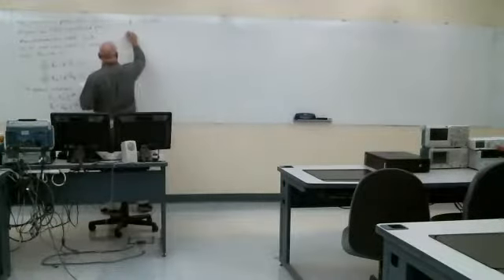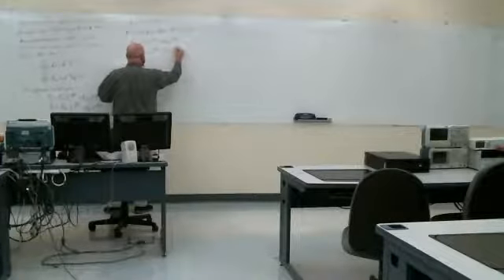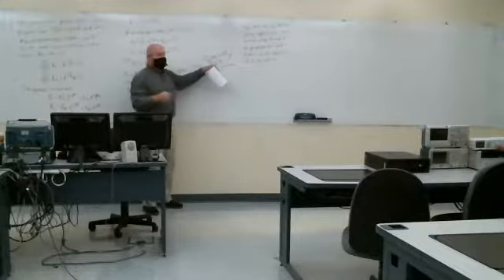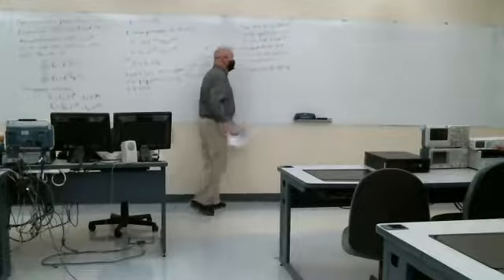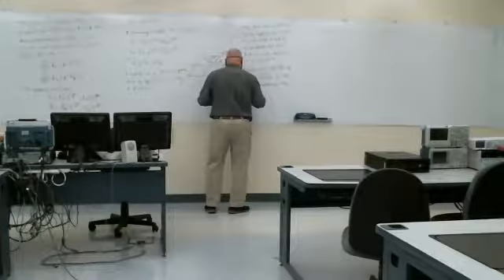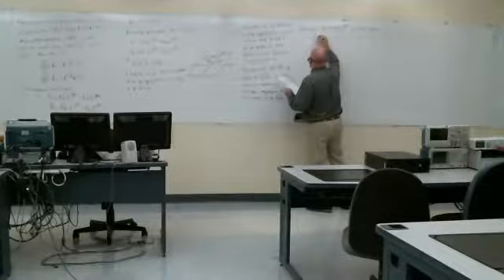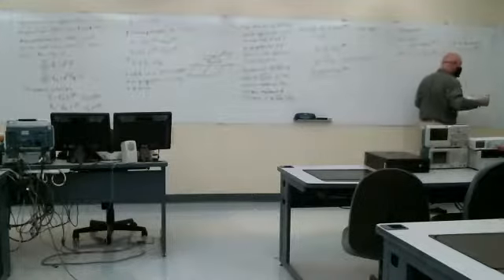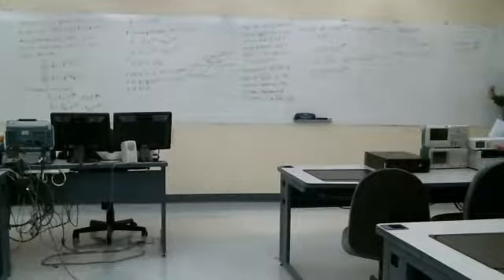EE320 Lecture 36